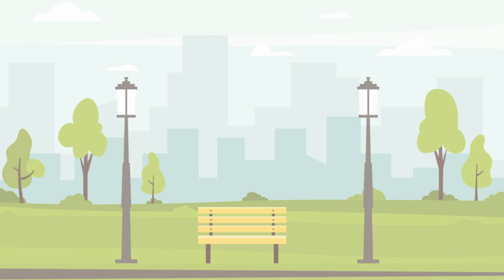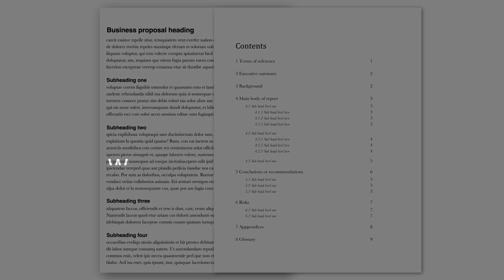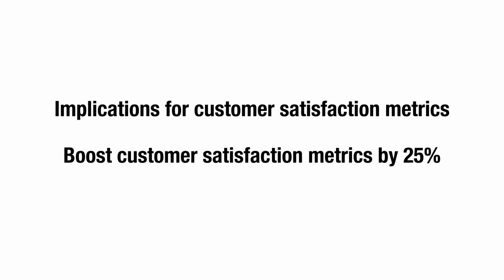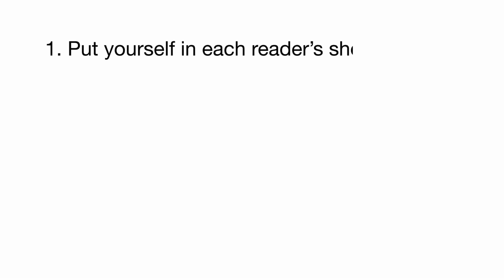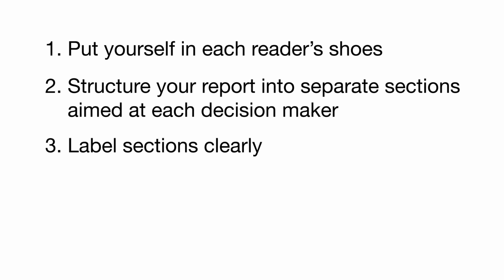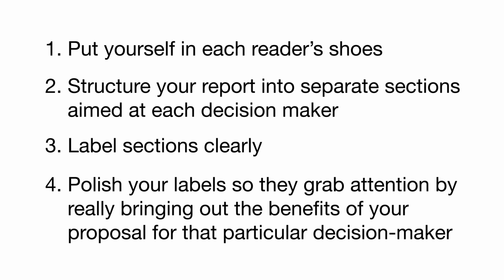How to write a business proposal to persuade EVERY reader!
How do you write a business proposal that requires you to persuade different readers who have different motivations? Watch this video, for a simple but powerful solution.

FULL WRITING TRAINING AT MY ONLINE WRITING SCHOOL

Get unlimited access to hundreds of exclusive videos, templates and cheat sheets - with the following courses:

Writing with Confidence: Writing Beginner to Writing Pro
Email Etiquette: Write More Effective Emails at Work
Complete Punctuation: Novice to Pro
Proofread Like a Pro
Report Writing Made Simple
Business Writing for Busy People
Freelance Copywriting: How To Succeed As An Elite Copywriter
Remote Working: How To Succeed In The New Workplace
Sentence Surgery

GET 200 FREE WRITING TIPS NOW